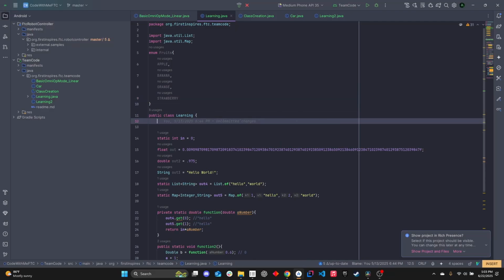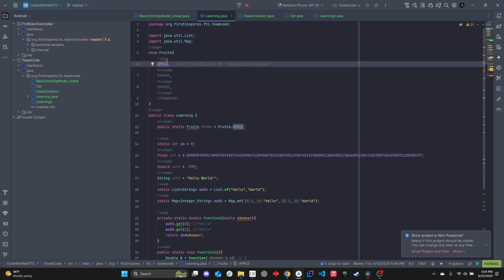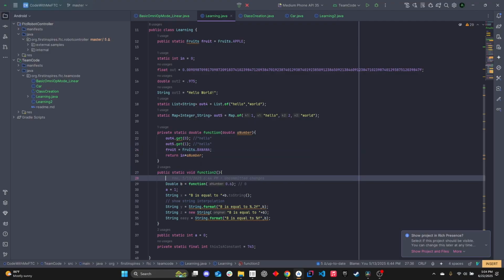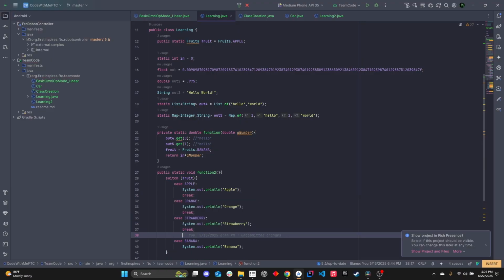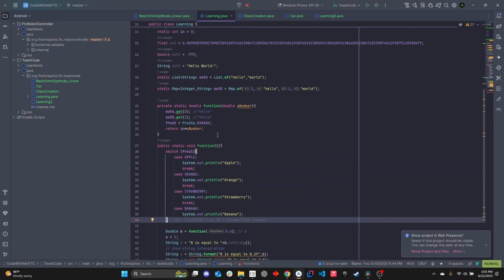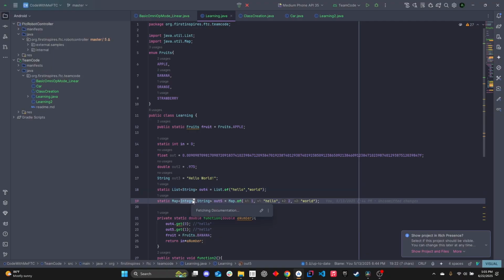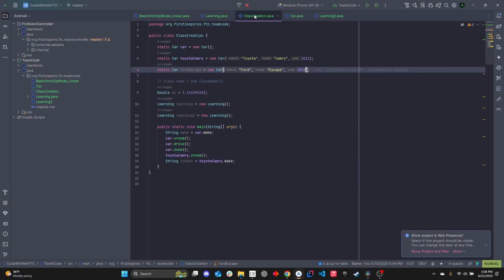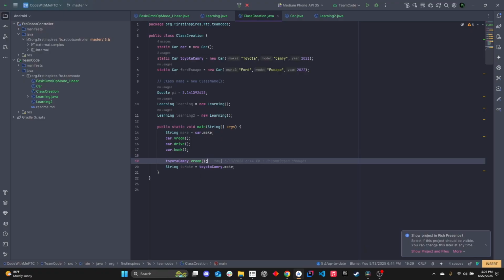Java Advanced - Part 2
Here is the link as always to my CodeWithMe FTC repository I edited in this video.